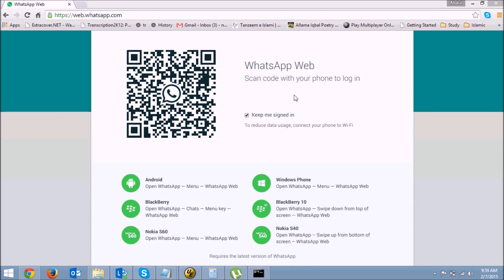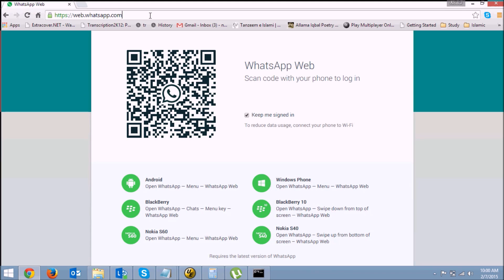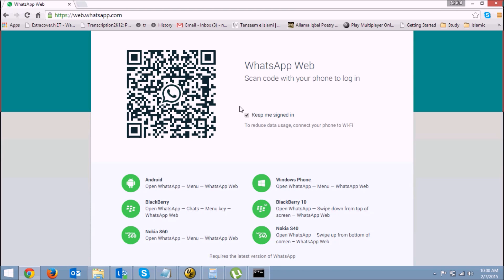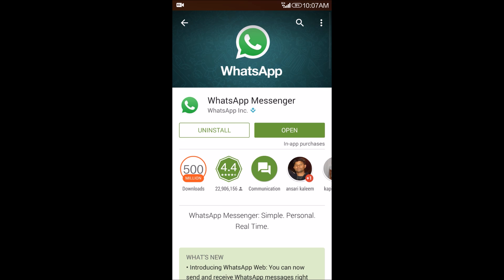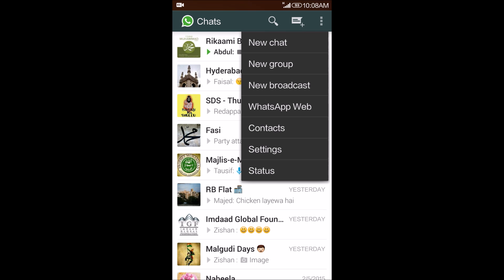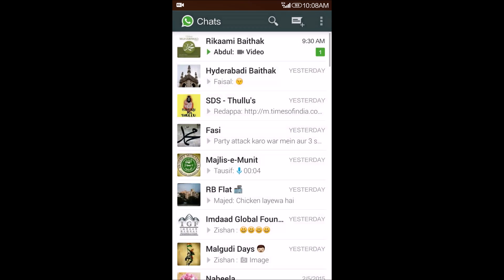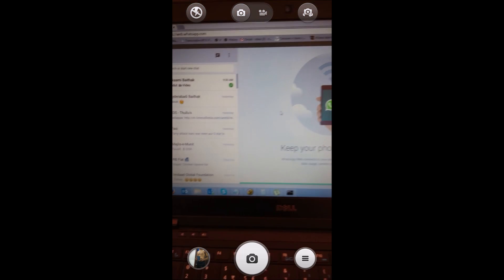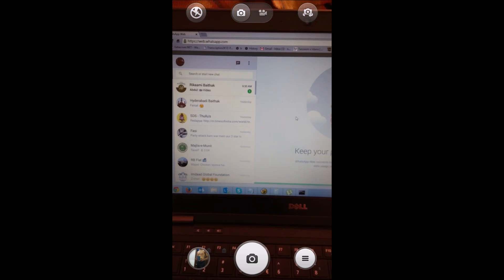How to use whatsapp web | Official Video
Whats App is now officially on PC with whatsapp web : This Video Tutorial will show you how to Use it on your PC without bluestacks